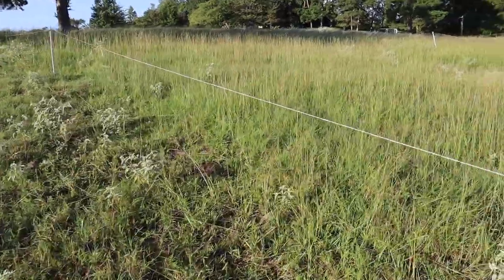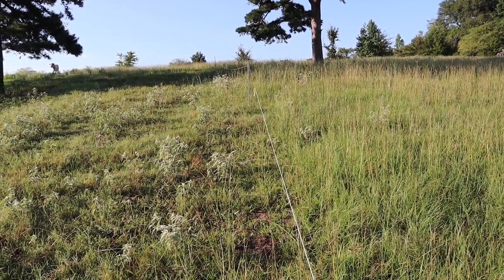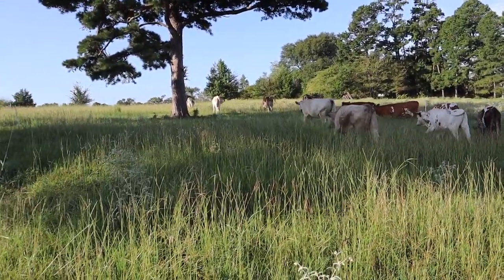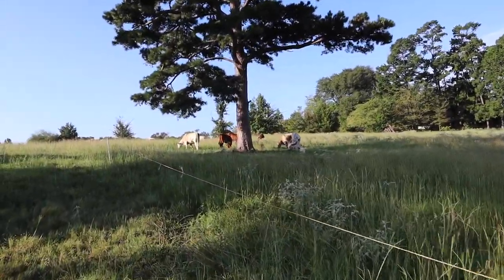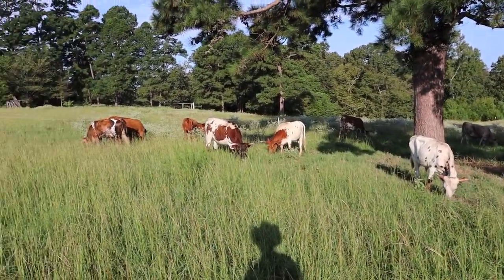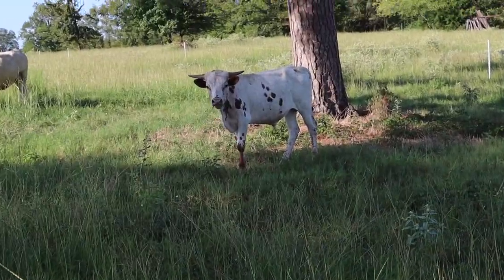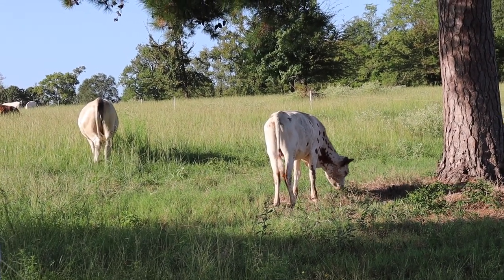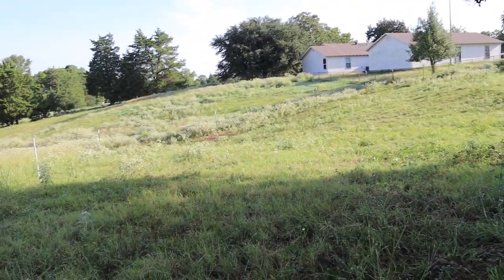FIRST Cattle Drive With All The New TEXAS LONGHORNS!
After Introducing the two separate herds of Texas Longhorns, It is now time that they fall into our system of moving everyday to fresh grass. I was a little bit nervous letting them out of the corrals but you can see how it went!

Instagram.com/FreedomFoodsFarm